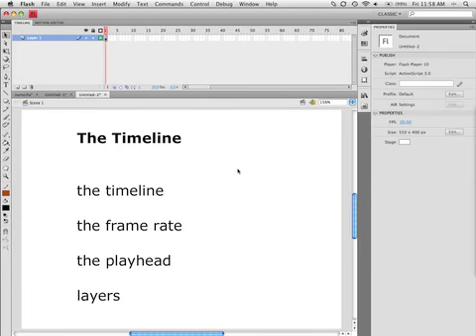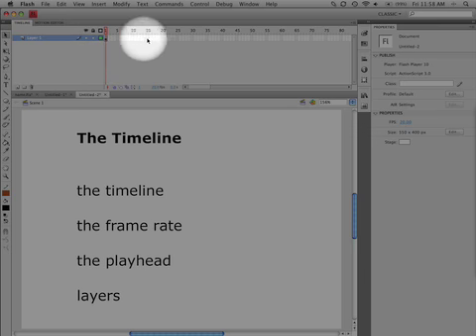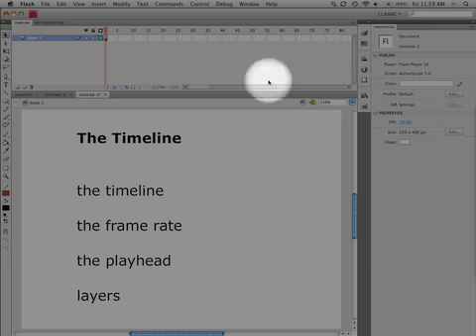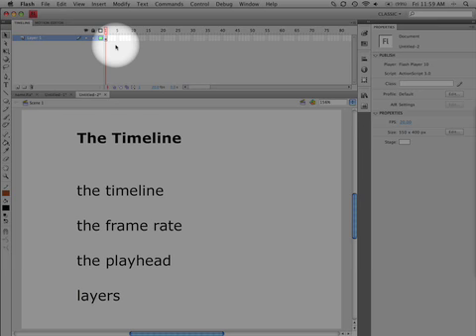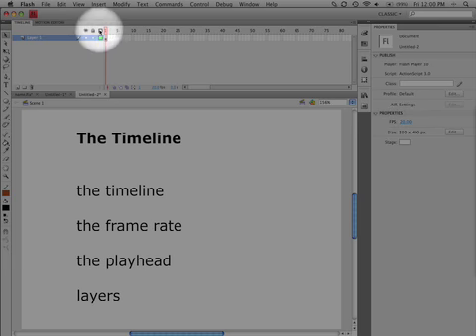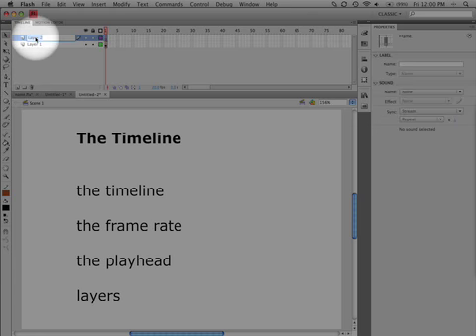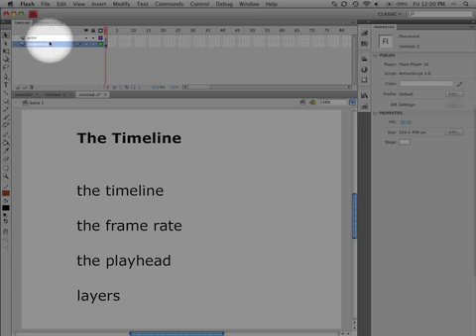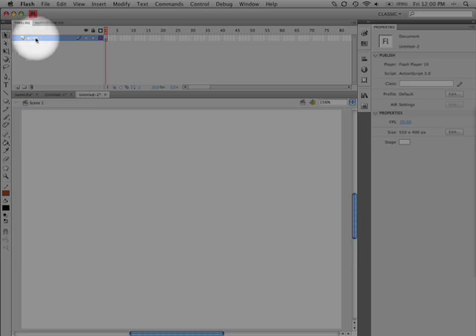Unit 2.2 The Timeline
A look at the timeline in Flash.